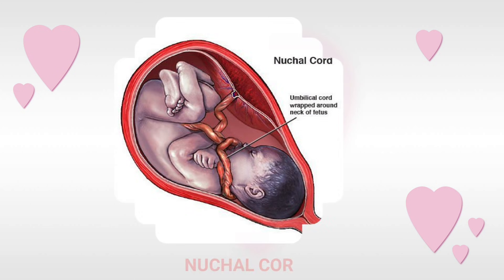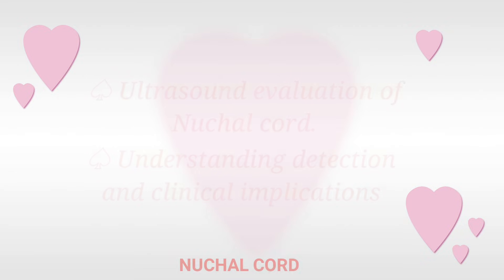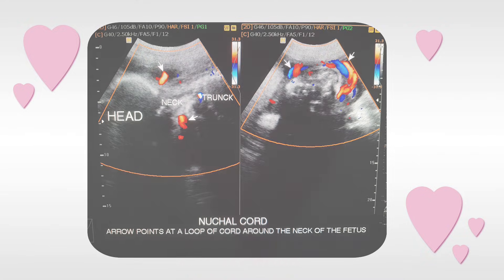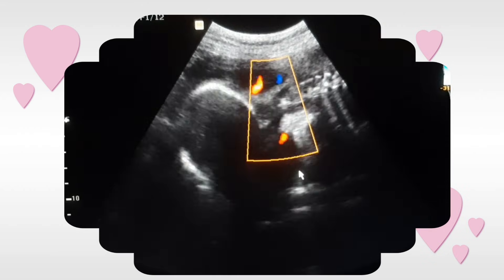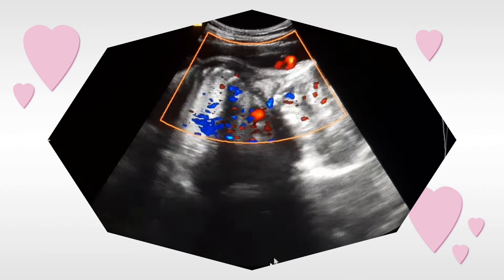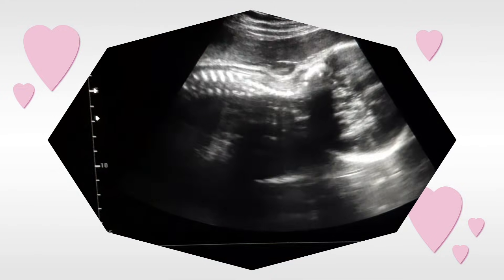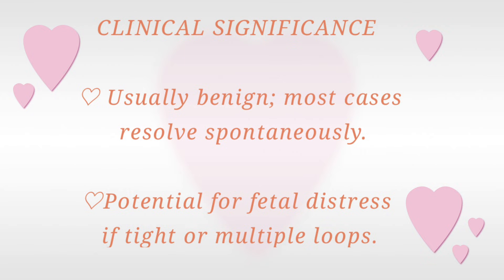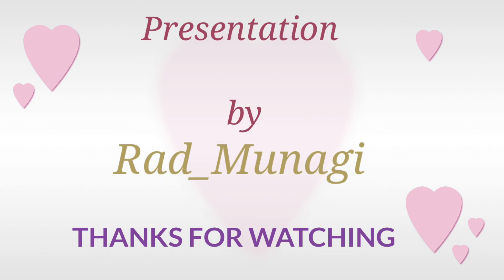Cord around baby neck on scan | What's next? Umbilical Cord around baby neck. Nuchal cord ultrasound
This video describes the ultrasound of Nuchal cord and the clinical significance with case studies.
ultrasound of Nuchal cord.
cord around baby neck.